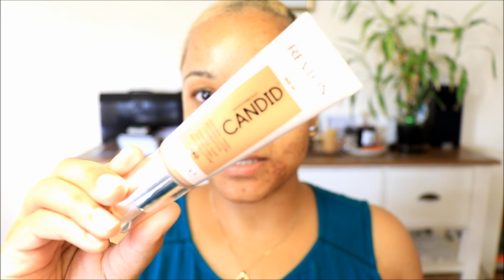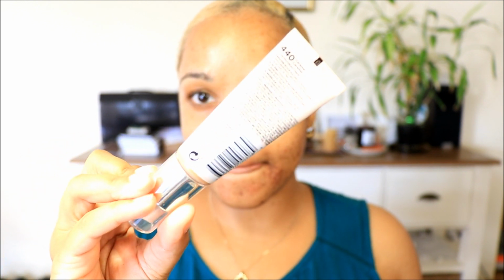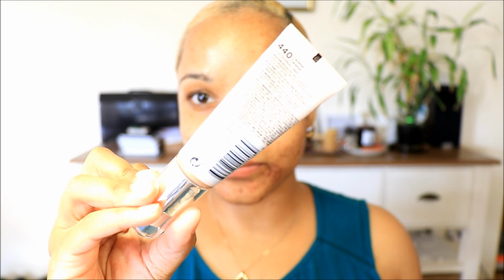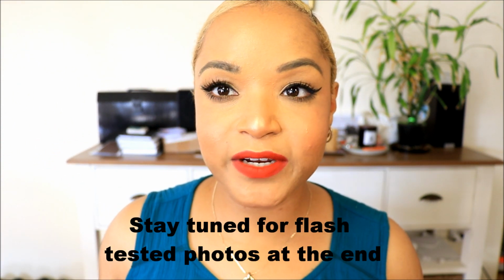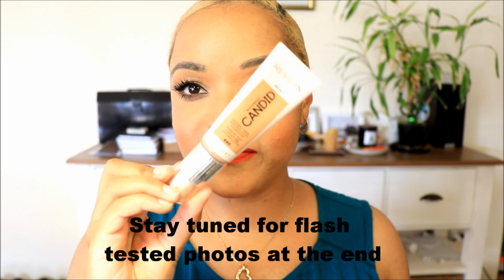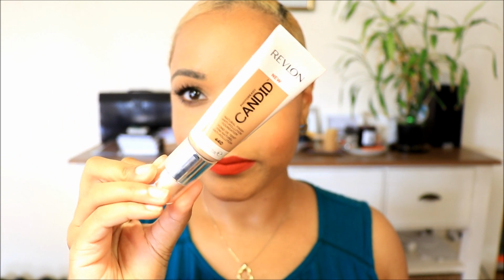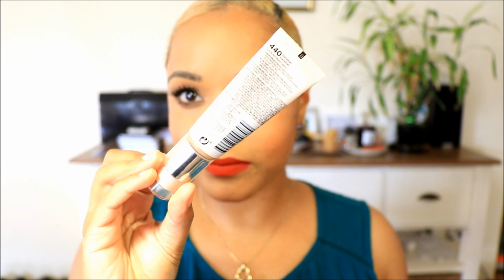Trying Wonder Woman's makeup - Revlon Photoready Candid Foundation Review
Hi Guys,

Hope you are all doing well, today's video is a review of the Revlon Photoready Candid foundation. One of the models featured in the campaign is Gal Gadot who is the actress from Wonder Woman.

Revlon Photoready Candid Foundation - Caramel
Marc Jacobs remarcable full cover foundation
Too Faced semi sweet chocolate bar palette
Inglot AMC eyeliner gel 77
NARS powermatte lip pigment - star woman and don't stop